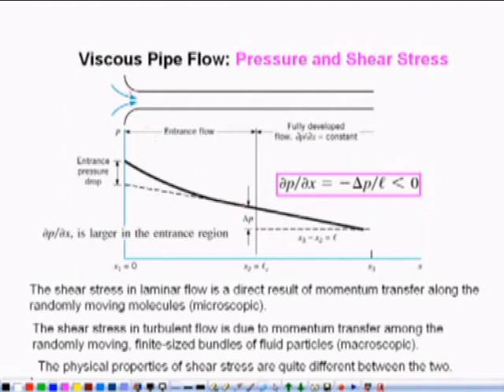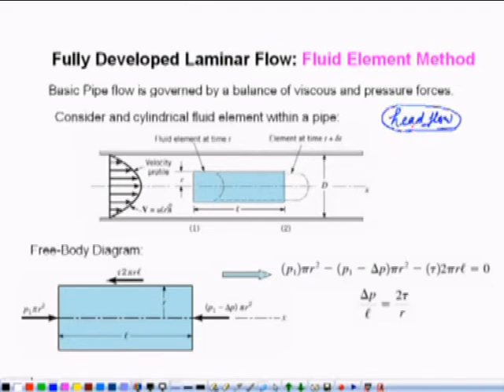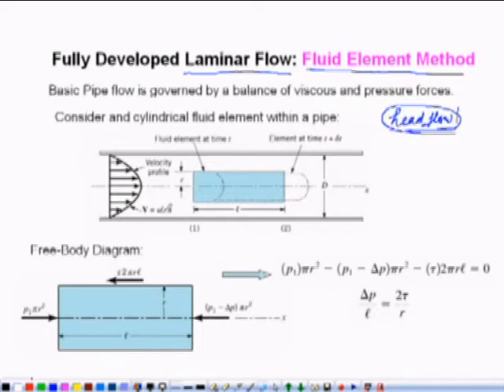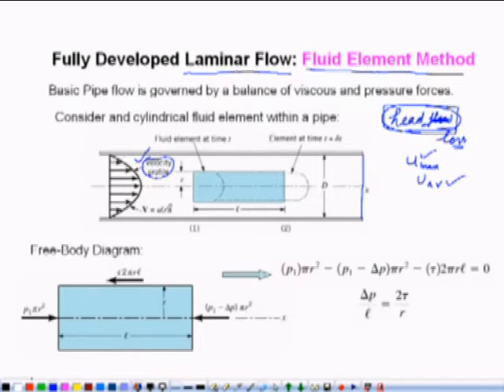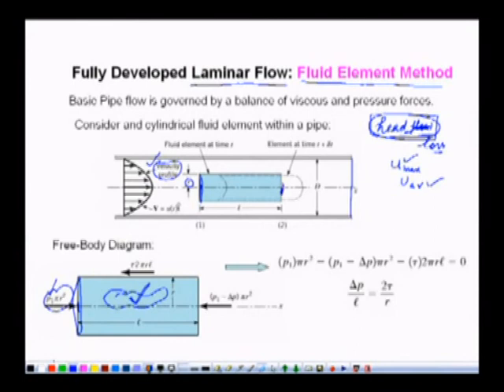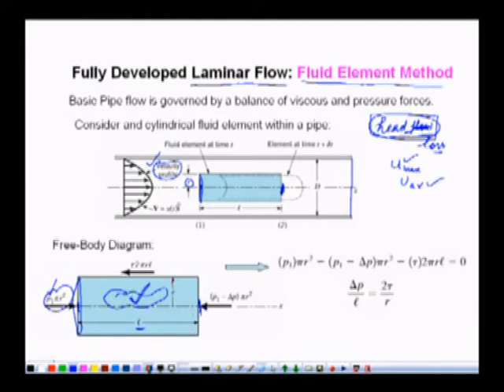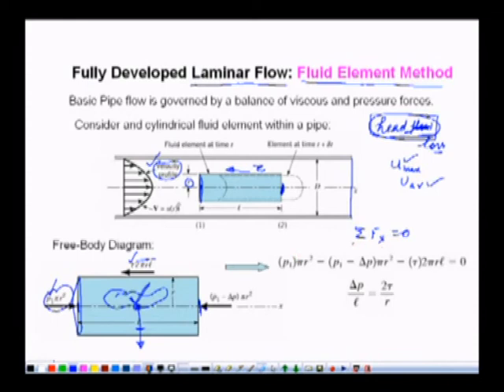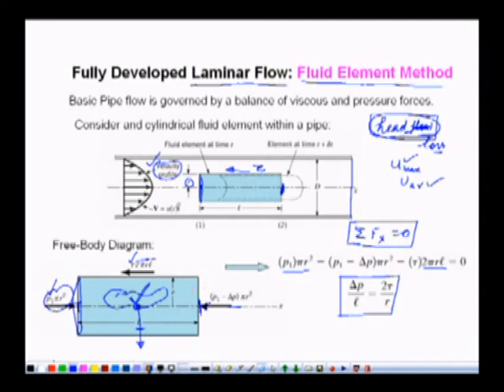Lec 14 Part 8 Fully Developed Laminar Flow Fluid Element Method